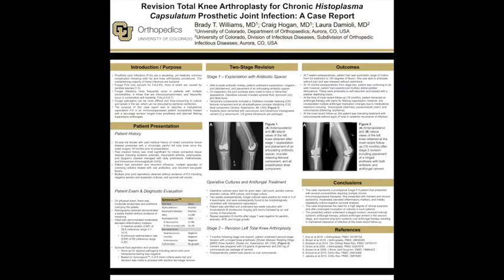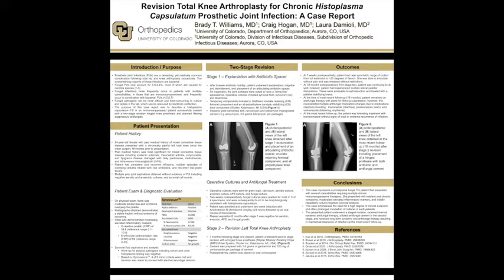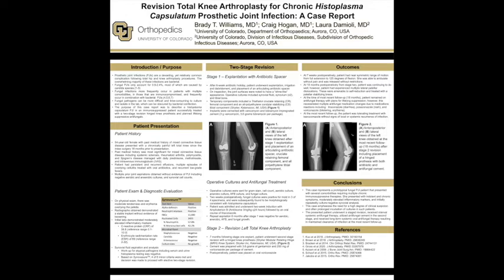Revision Total Knee Arthroplasty for Chronic Histoplasma Capsulatum Prosthetic Joint Infection